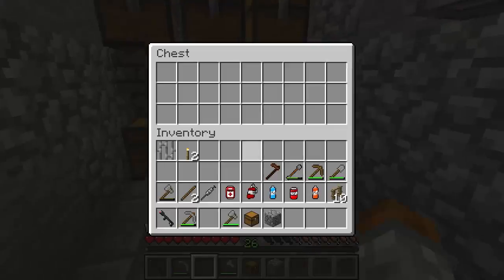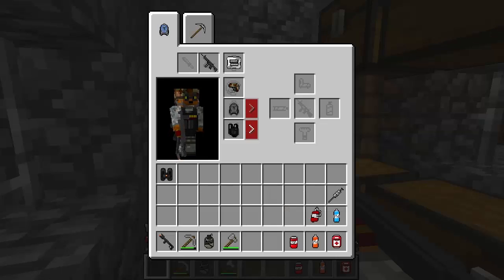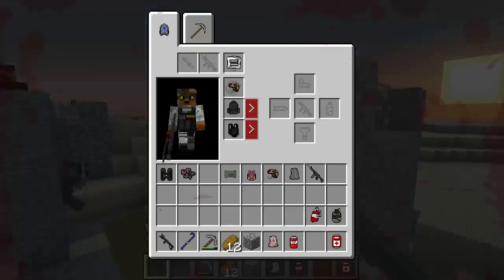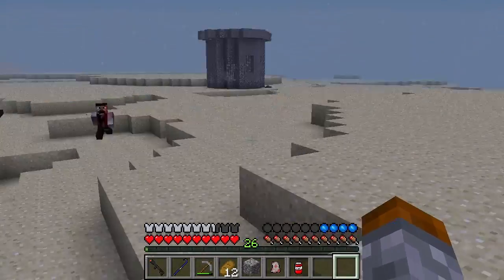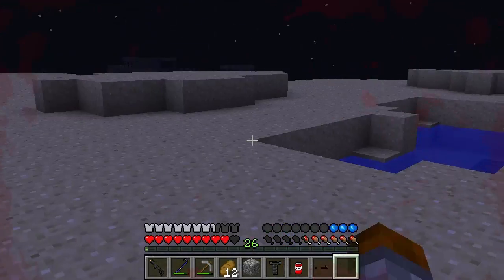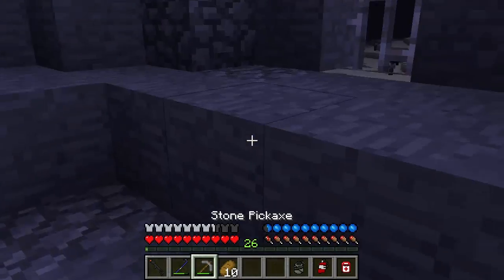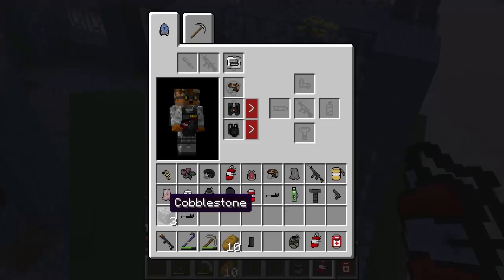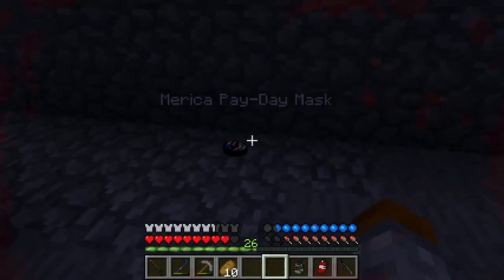Crafting Dead Origins - "Infected Supply Run" #6 (Minecraft Walking Dead Survival) S3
In today's episode, I finally find the strength to go on a supply run and find as much possible weapons, ammo, food, and medical supplies. However, I run into a lot of trouble...

Don't forget to Leave a like for more!

Crafting Dead Origins is a new Crafting Dead Update that has a lot of really cool additions! More zombies, better weapons, and more buildings! This is by far the best Crafting Dead update and is really going to make for an awesome return to the Crafting Dead Survival series on the channel!!